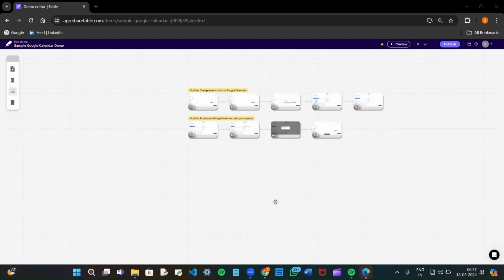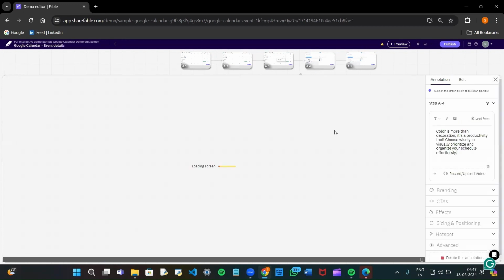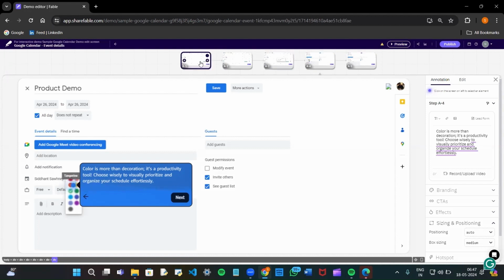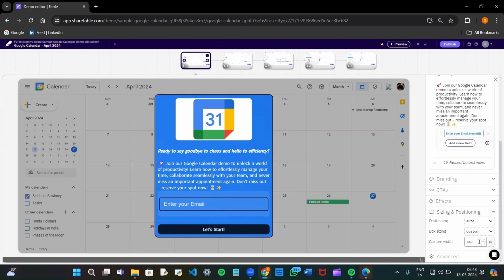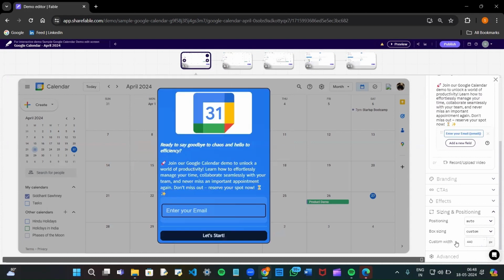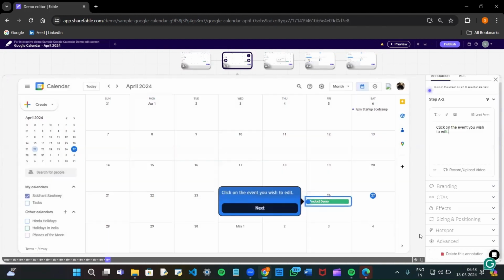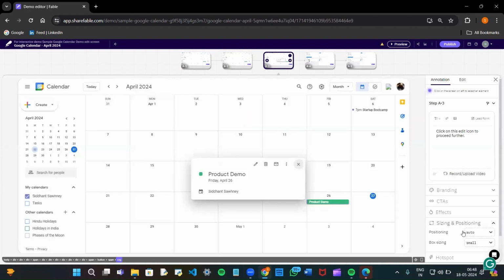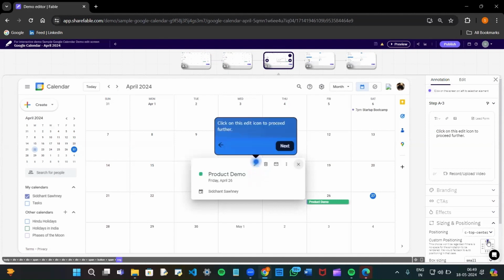How to use the Sizing and Positioning feature in Fable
Creating an interactive demo with Fable is super easy. In this video, we will explore how to use the Sizing and Positioning feature in Fable.